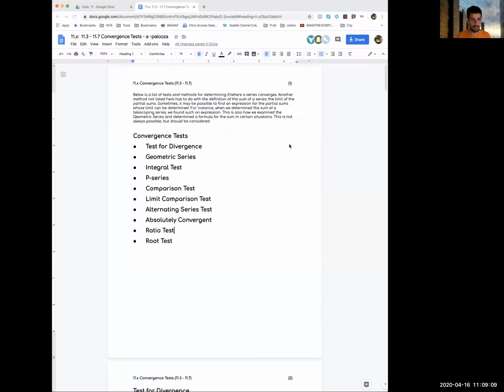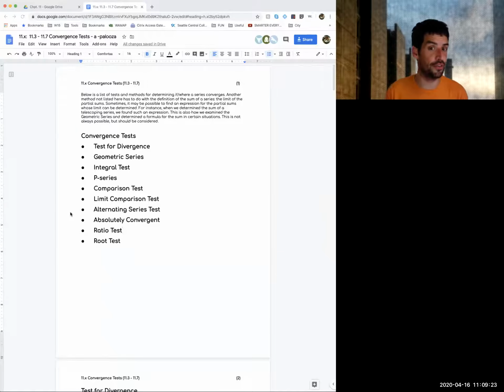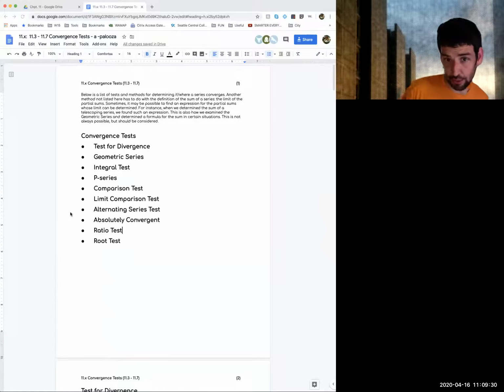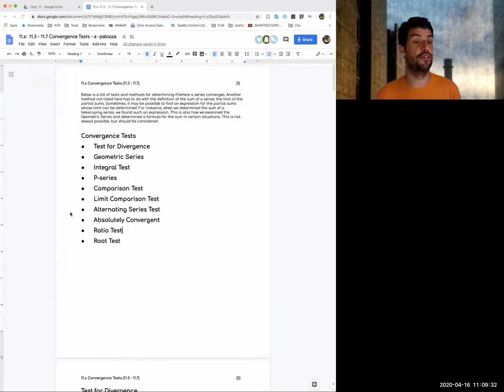163 11 x Intro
Introduction to convergence test:
Test for Divergence
Geometric Series
Integral Test
P-series
Comparison Test
Absolutely Convergent
Ratio Test
Root Test